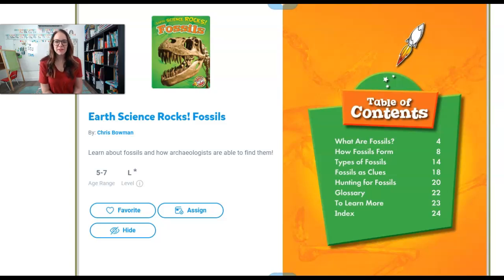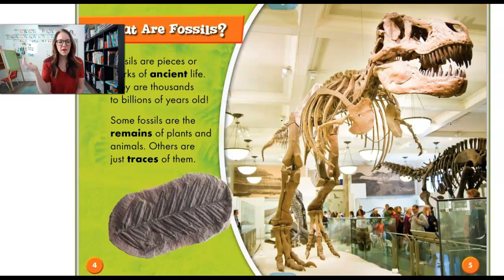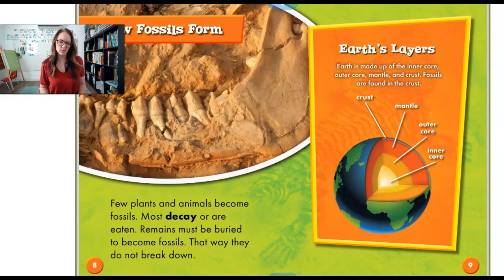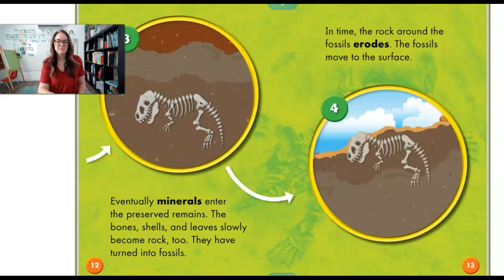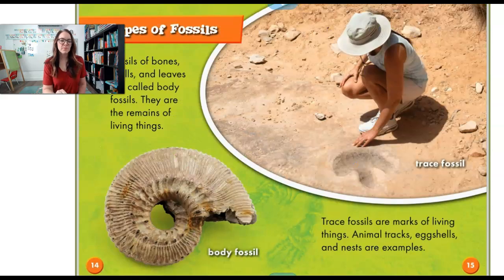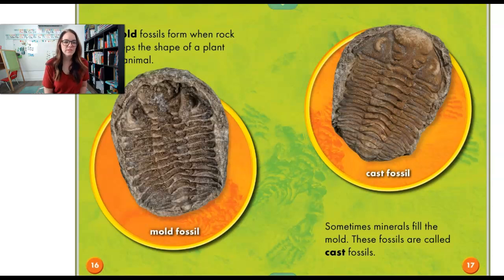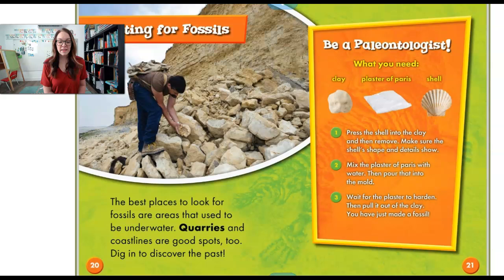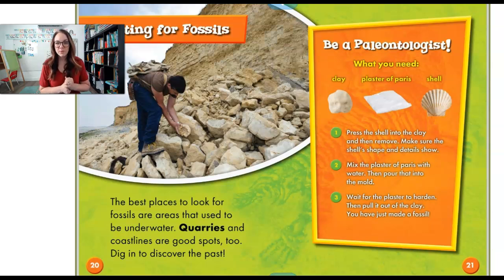Read Aloud | Earth Science Rocks! Fossils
Earth Science Rocks! Fossils by Chris Bowman, read aloud by Miss Shanda
Storytime for preschool or kindergarten about fossils, dinosaurs, paleontology